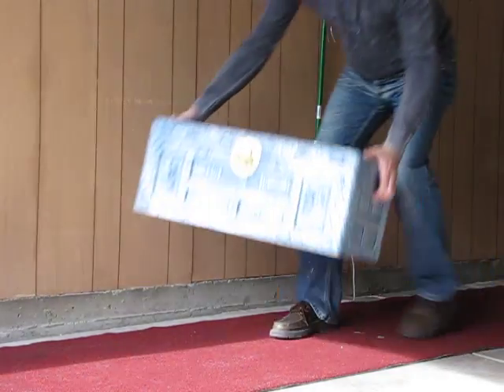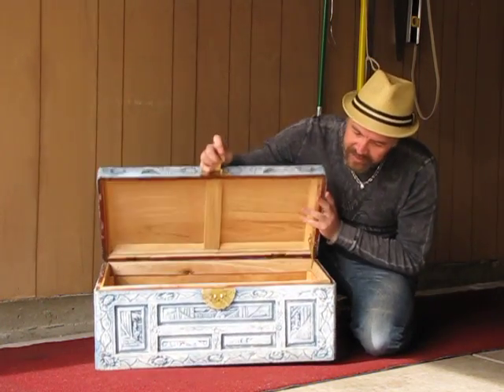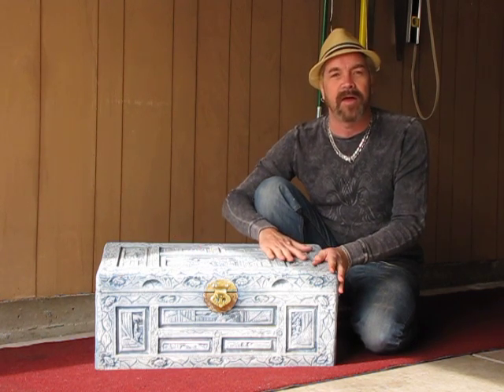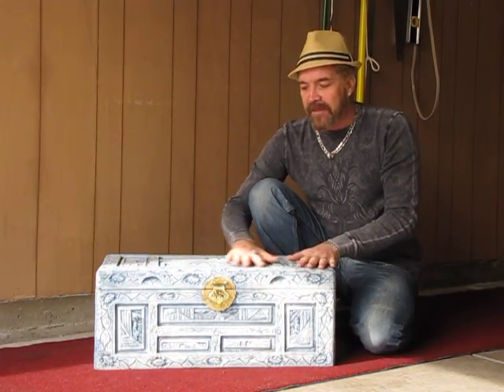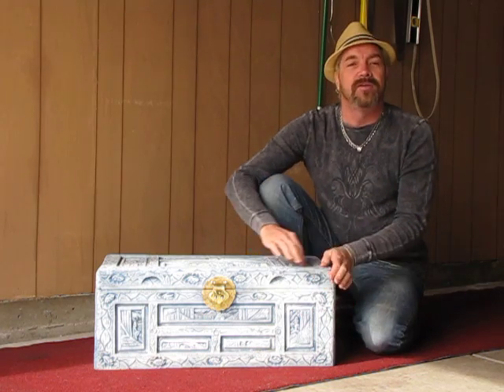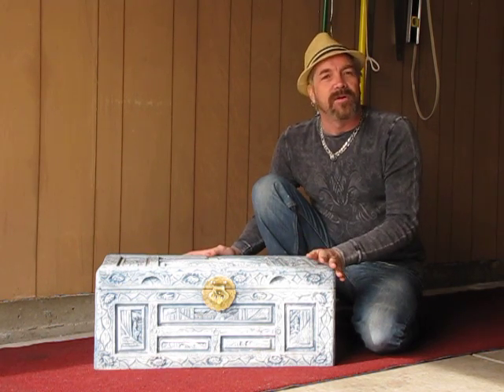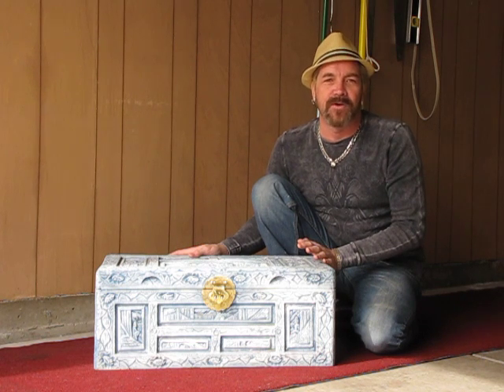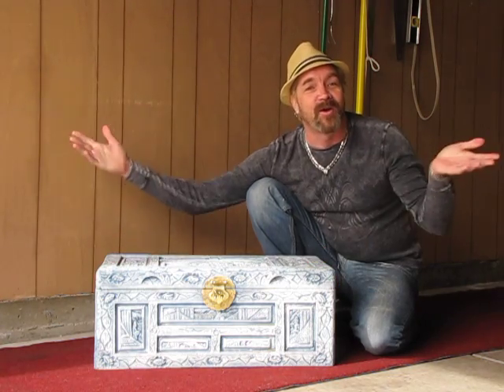Furniture Refinishing, PART 1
IN THIS PART 1 of two, I explain how we will be taking an old antique Asian storage chest that was ruined by blue paint and a white washed glaze and bring it back to and as close to its original condition and color as possible.

For more information or questions please visit my web
To see some of my "HOW TO" webisodes on a guest room and master bedroom, please search on YouTube under, Decorating A Bedroom on a $250.00 Budget parts 1-8 and the other webisodes, Decorating A Master Bedroom On A Budget, parts 1-4. I hope I have inspired you to redo a room or fined a fun old piece of furniture around your home, at a thift or consignment store and turn one mans junk into your own treasure.